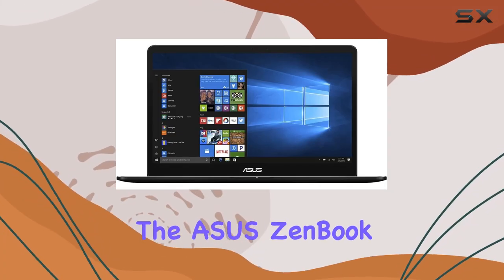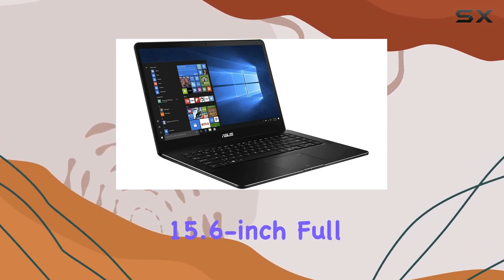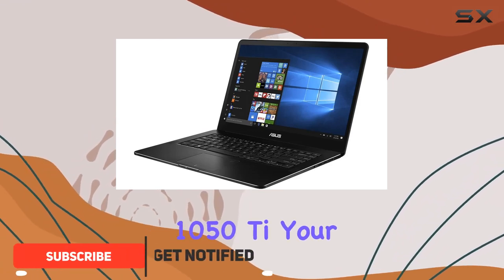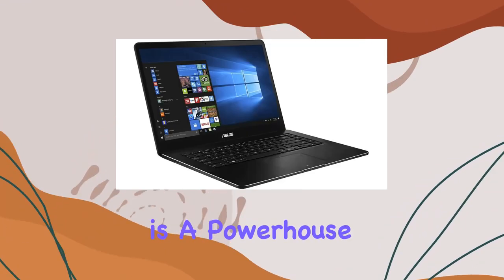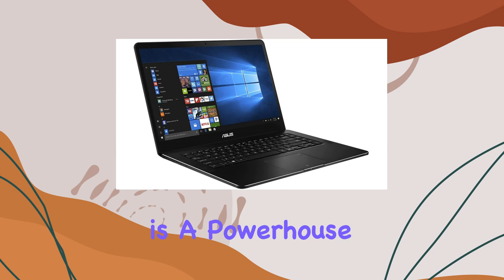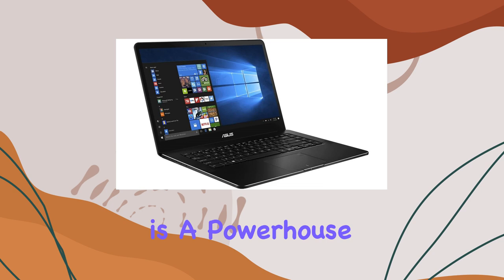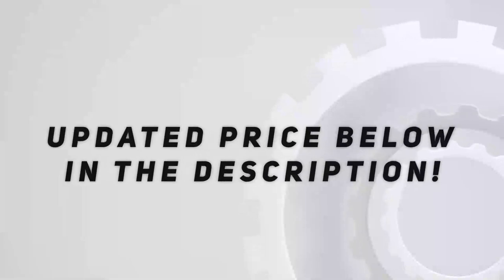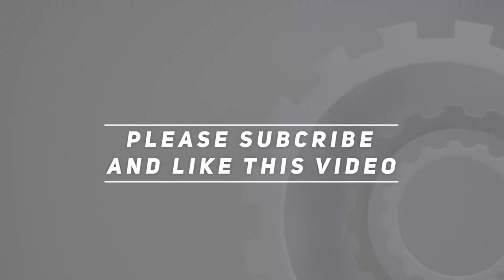ASUS ZenBook Pro 15.6 Inch Full HD Touch Laptop Intel i7-7700HQ 16GB RAM 1TB SSD GTX 1050Tireview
ASUS ZenBook Pro 15.6 Inch Full HD Touch Laptop Intel i7-7700HQ 16GB RAM 1TB SSD GTX 1050Ti

0:00 Intro
0:06 Review

Things that we mentioned in this video:
ASUS ZenBook Pro 15.6 : B07FP29446